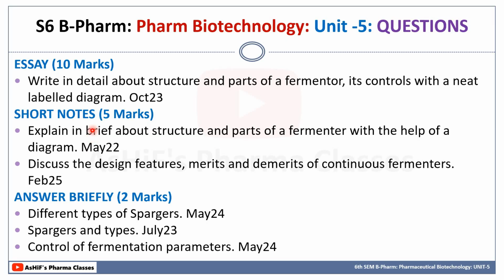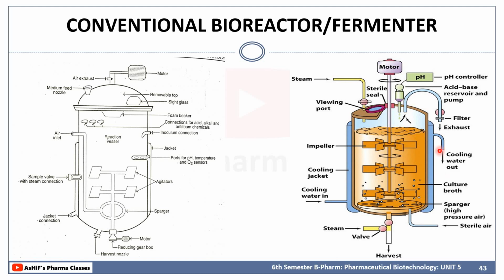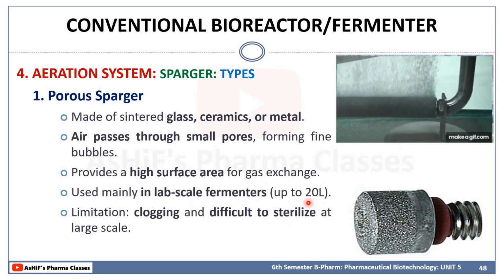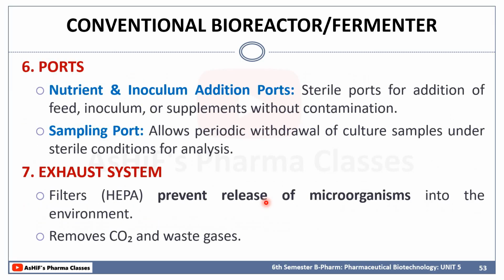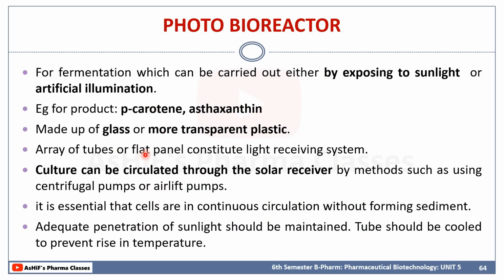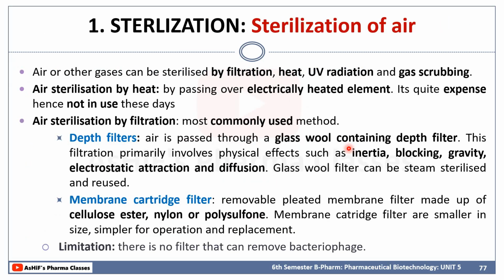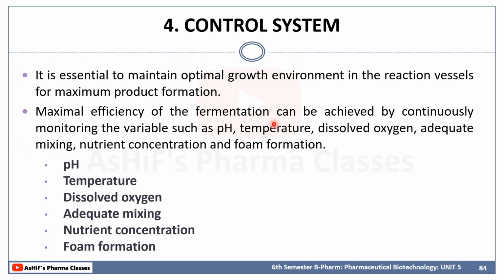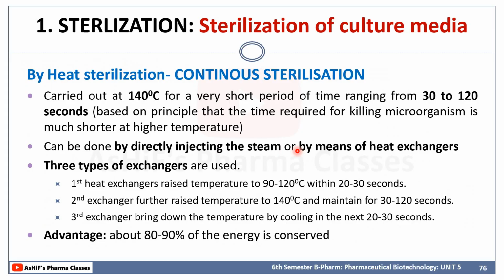BIOREACTOR/FERMENTER: CONVENTIONAL DESIGN, TYPES & OPERATIONS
Sixth Semester B-Pharm: Pharmaceutical Biotechnology: Unit 5